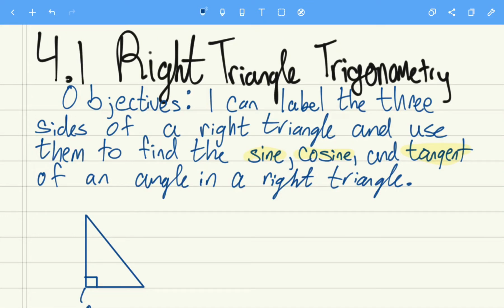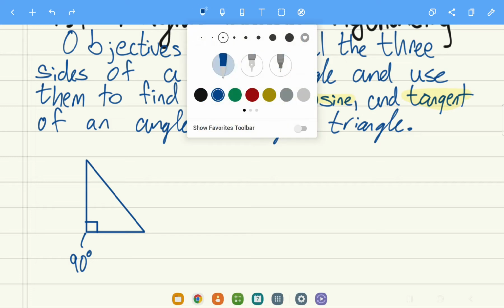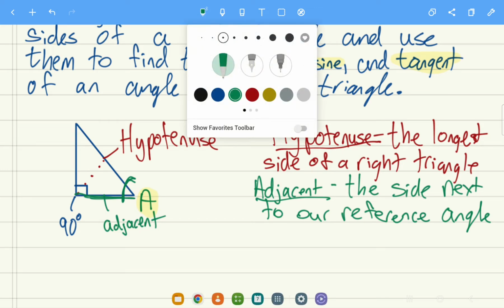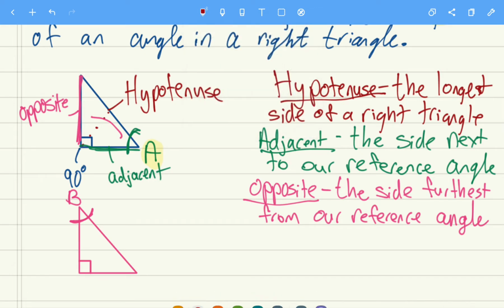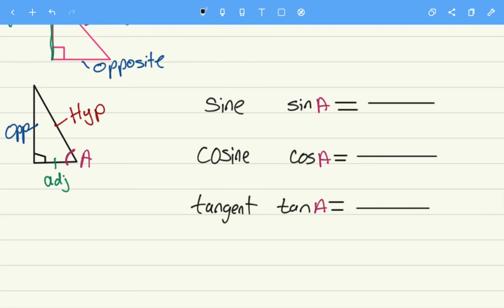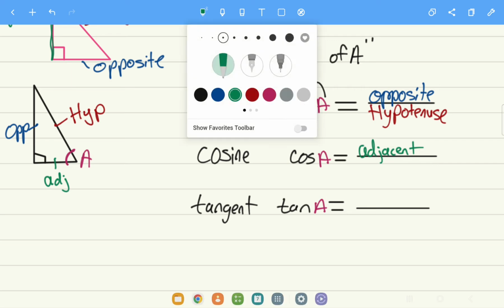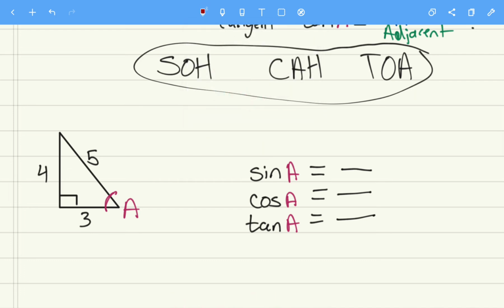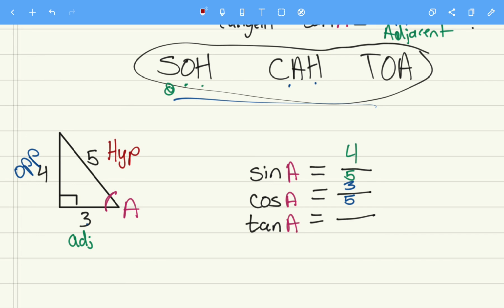Objective 4.1 Right Triangle Trigonometry